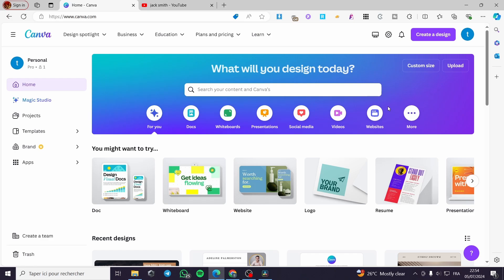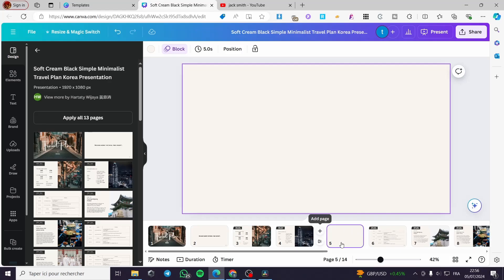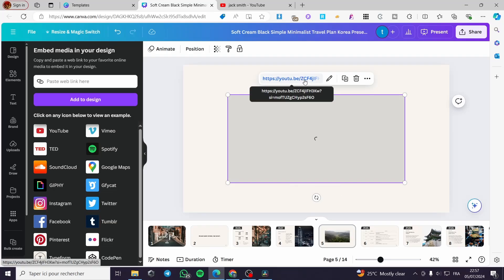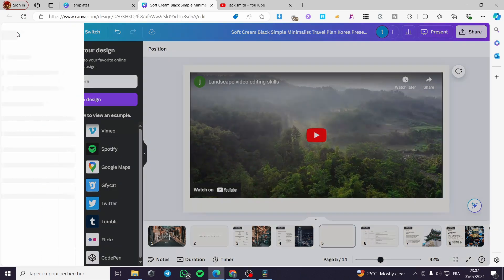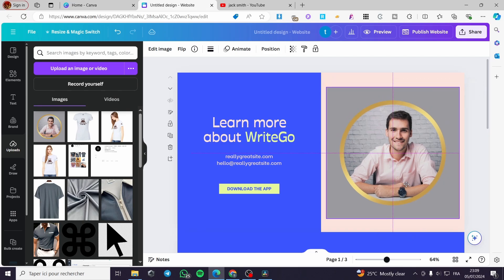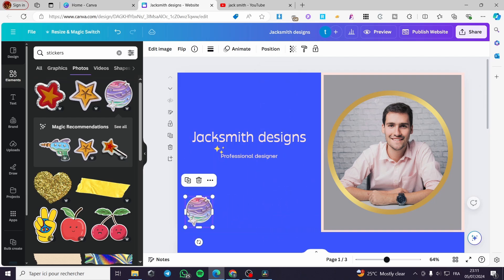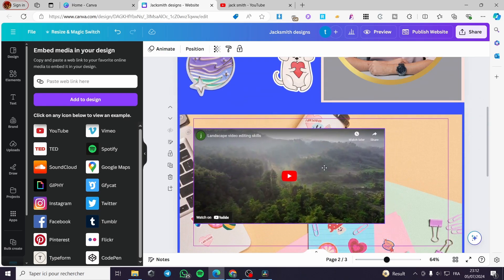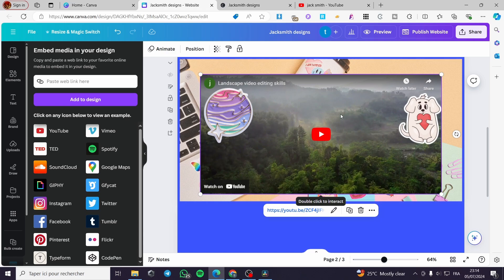How To Embed a Video In Canva | Full Tutorial 2025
If you are looking for a video about How To Embed a Video In Canva, here it is!